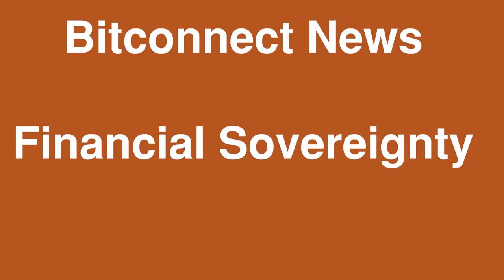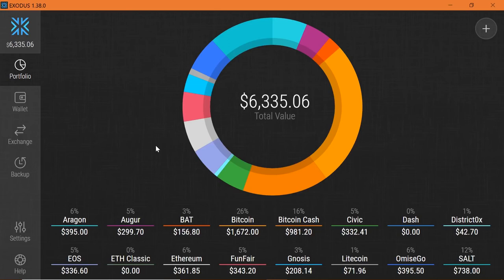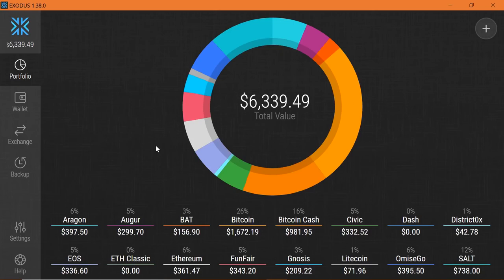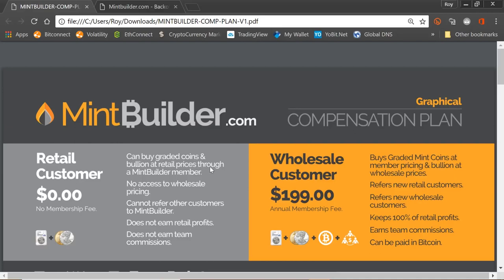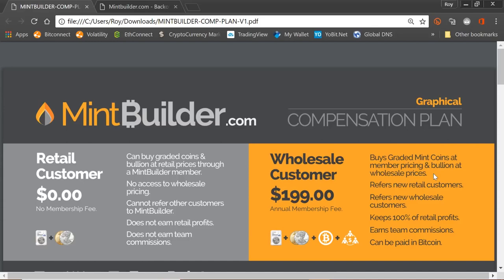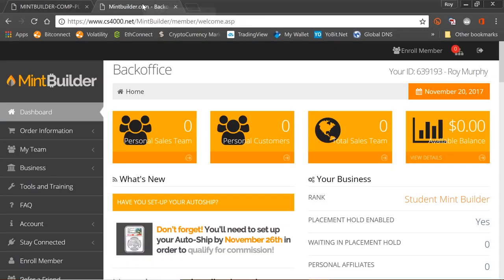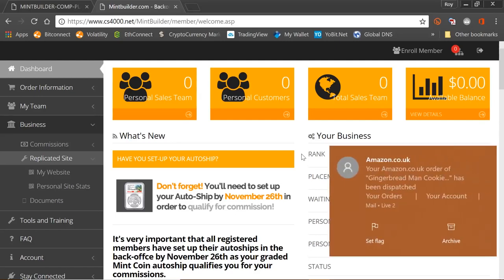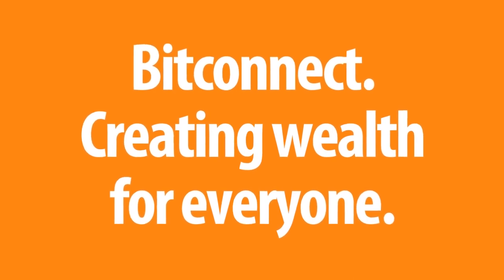Financial Sovereignty MintBuilder Buy Gold With Bitcoin -Dr Roy Murphy -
Edit: Dec 5th 2017 Bitconnect Calculators are no longer available to those who wish to purchase them. We thank the 7000 people who paid $10 for a copy in 2017. Our calculator is now a dedicated App and is an exclusive to our loyal members who sign up under our team.